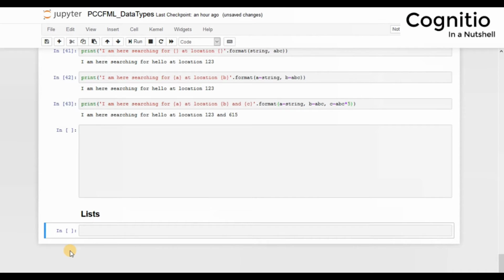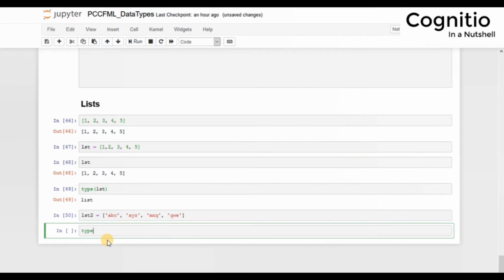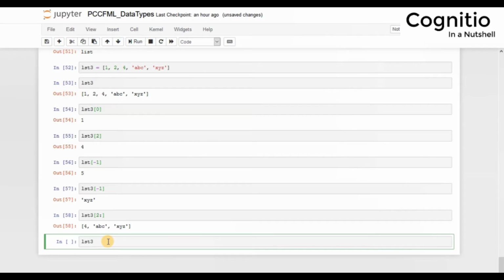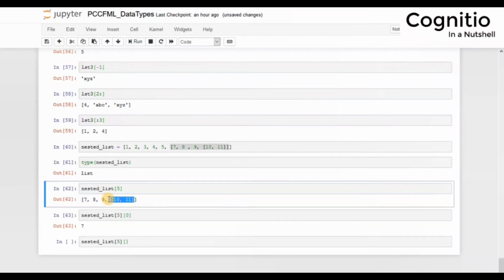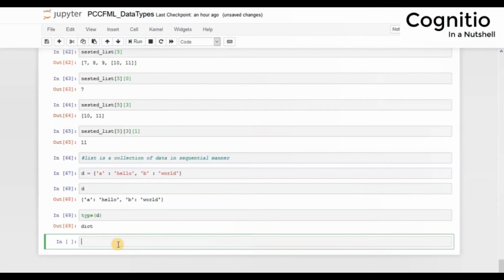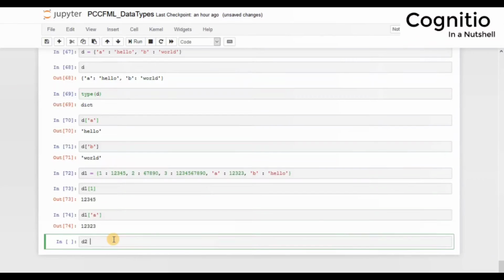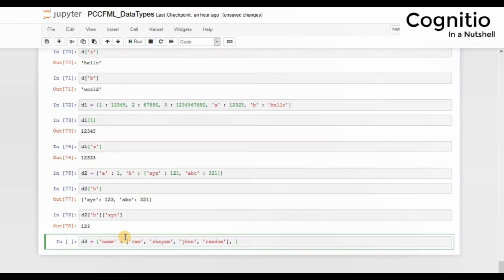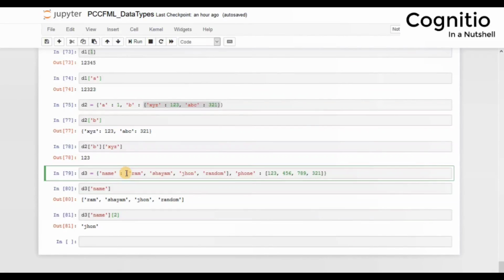Python Crash Course - ML - DataTypes - List & Dictionary - Part 5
This video is for learning different data types of python. we will be discussing what is variable and how we can store the data into that.
we will be also discussing about List and dictionaries data types. These data types are very interesting can being used very much during while machine learning , Deep Learning and other stuffed a lot.

To understand any language you need to understand the basics and this lecture is toward that.

Through out the python crash course we will be covering below topics:
* Data types in python
    * Numbers
        * Integer
        * Float
    * Strings
    * variable declaration and uses
    * Printing any string or variables
    * Lists
    * Dictionaries
    * Boolean
    * Tuples
    * Sets
* Comparison Operators
* Logical Operation
* if, elif, else Statements
* for Loops
* while Loops
* range()
* list comprehension
* functions
* lambda expressions
* map and filter
* methods
As you know for any algorithm to build we need to understand and learn some tools.
python is among those tool from which we will be building our whole application.

For Machine learning we need to understand the basics of Math and one programming language to convert those thoughts into realization for machine and us.